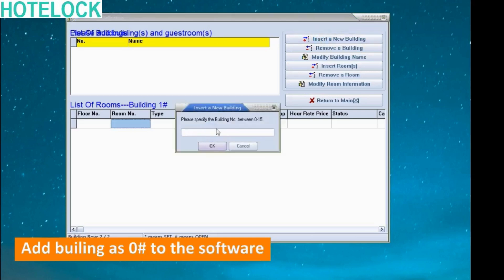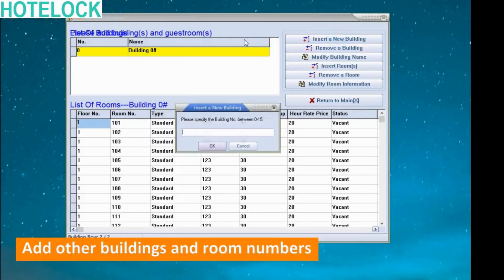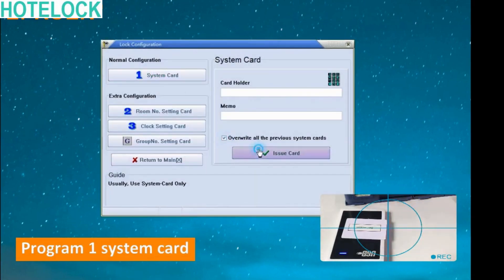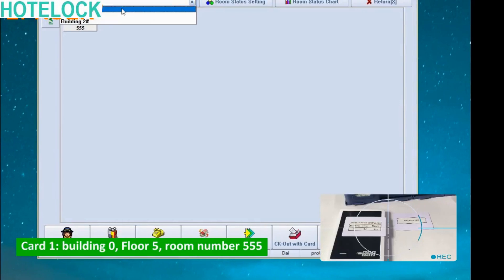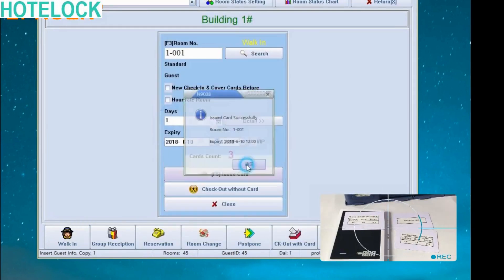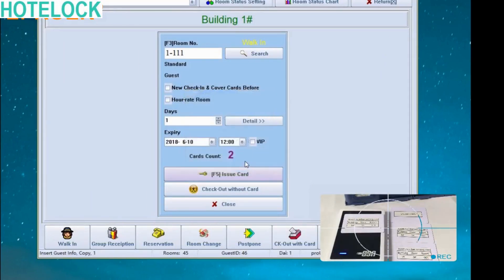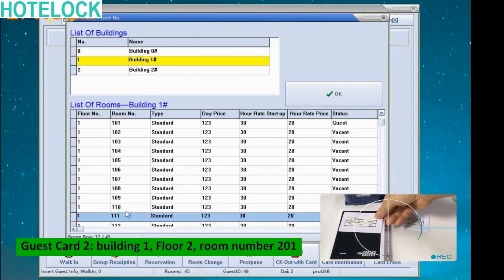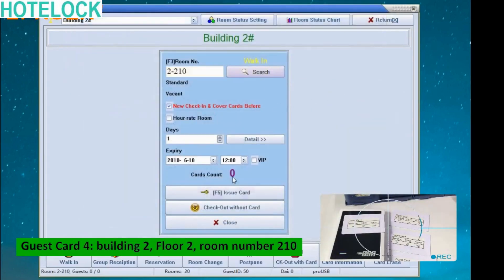HOTELOCK, How to set up public doors in V9 hotel lock system software?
Many clients are unsure how to set up the public door lock for hotels in the V9 hotel lock management system.
This video will guide you on how to do so. Just watch this video carefully, If you don't know how to do it.